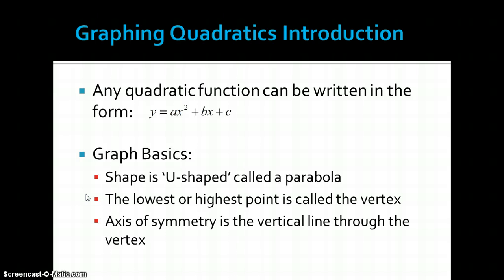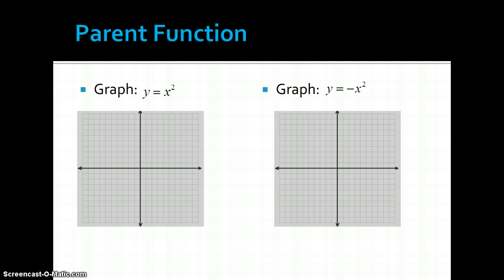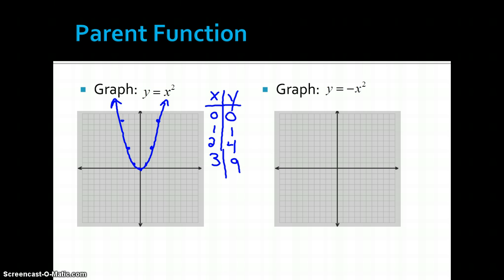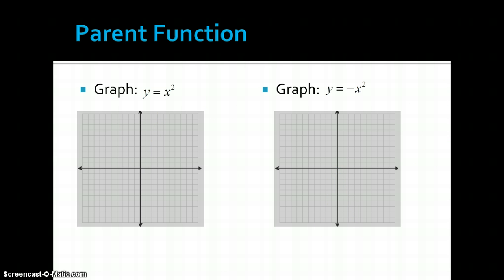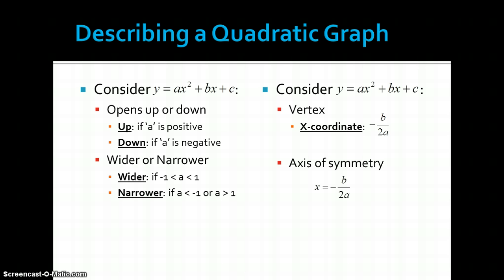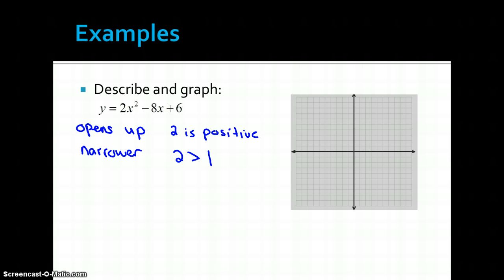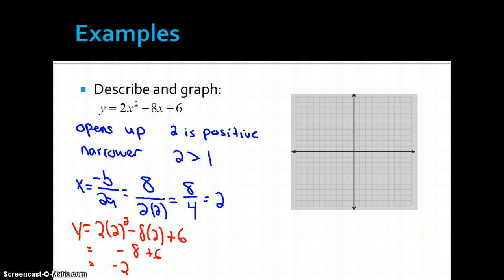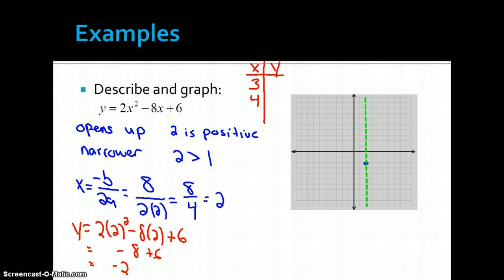Graphing Quadratics in Standard Form